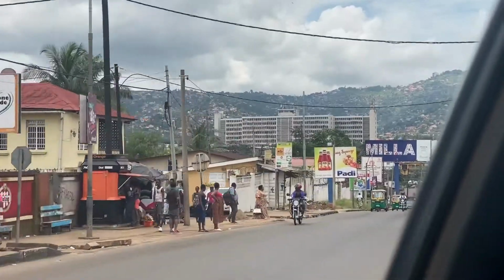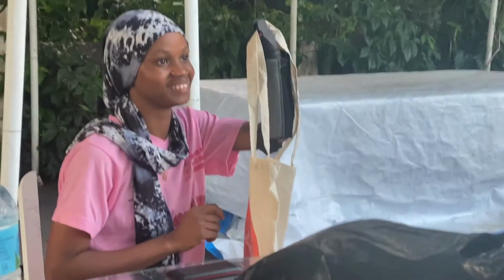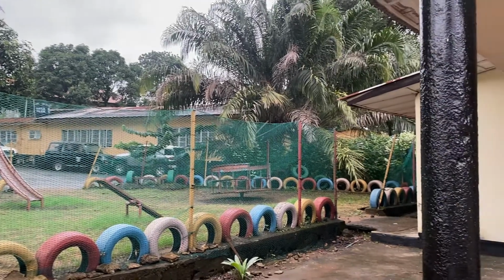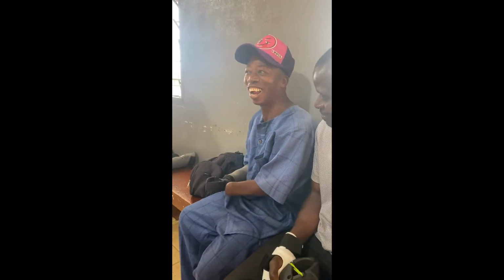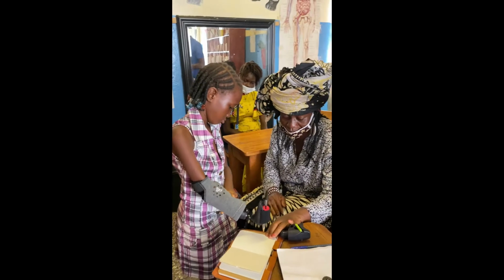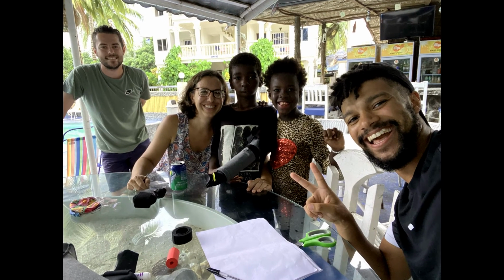Koalaa launches pilot project in Sierra Leone Providing Prosthetics!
At Koalaa, we are on a mission to make prosthetics accessible and affordable for everyone on the planet. And we’re delighted to say that ambition took a significant step forward in 2021, when we embarked on our first pilot project in Africa.

Up to that point, we had mainly been working in the UK, but we’ve always known there is a huge need for affordable and comfortable prosthetics all over the world. This is particularly true in areas that have had a recent conflict and within lower/middle income countries.

We were lucky enough to secure a grant as part of the Assistive Technology Impact Fund (ATIF), under the banner of AT2030, which aims to increase access to assistive technology of all kinds, all over the world. The ATIF grant focuses on Africa, so we picked Sierra Leone as the first country we’d try working in.

Here you can watch the journey so far!